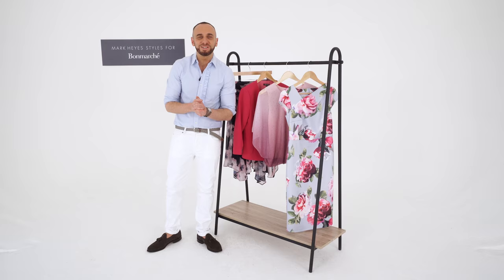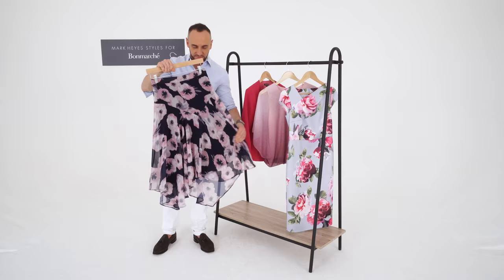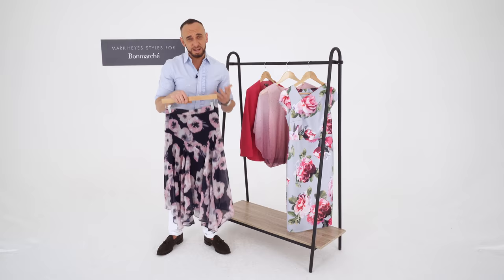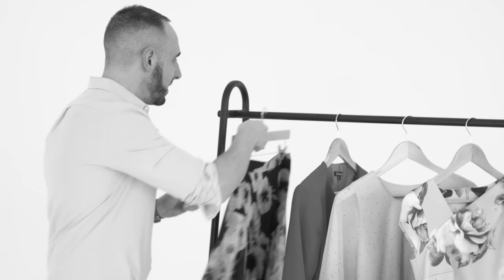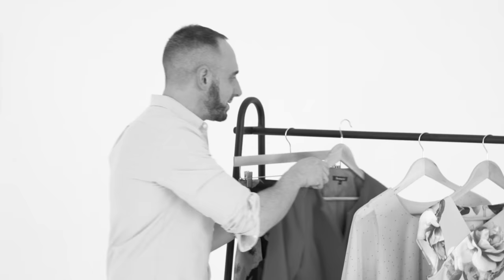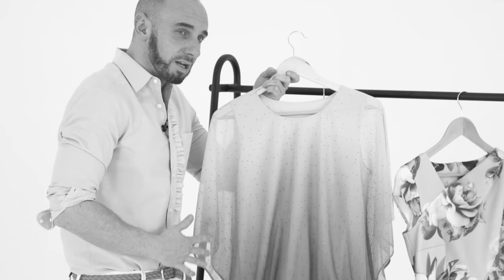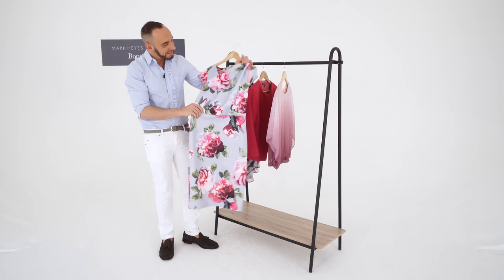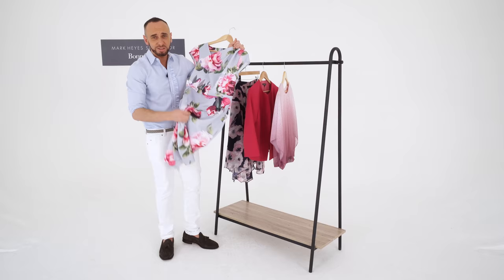Mark Heyes: Top Picks for Summer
Our official style consultant, Mark Heyes selects his favourite picks this season.